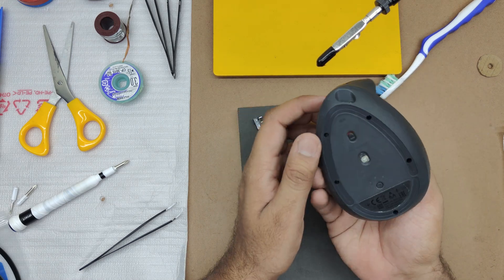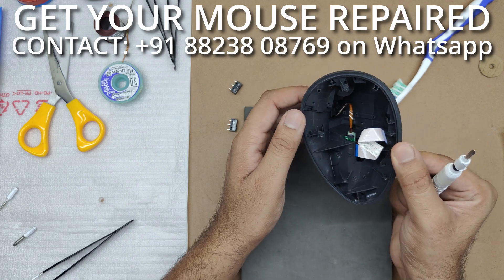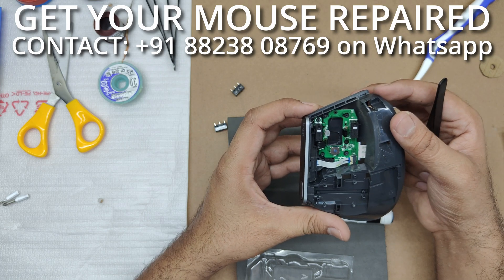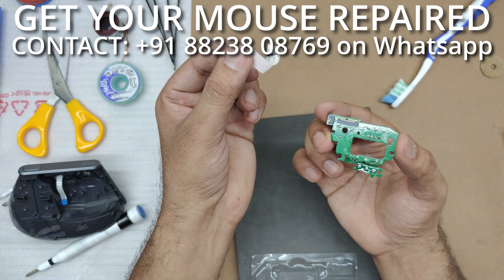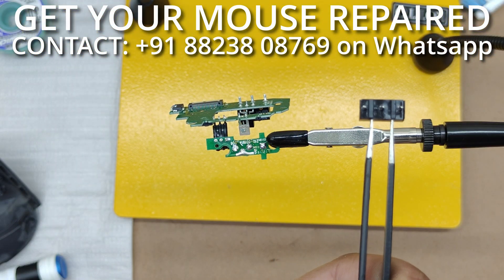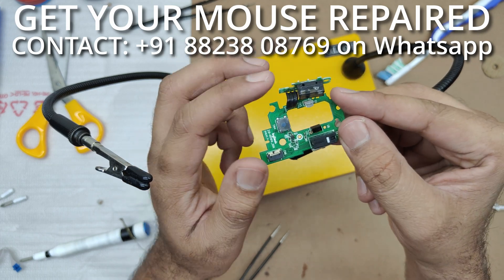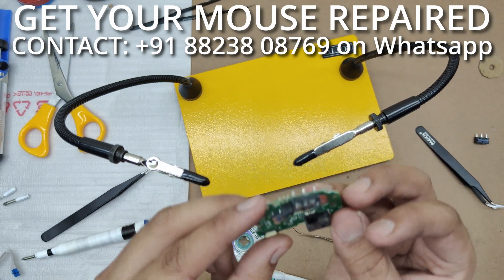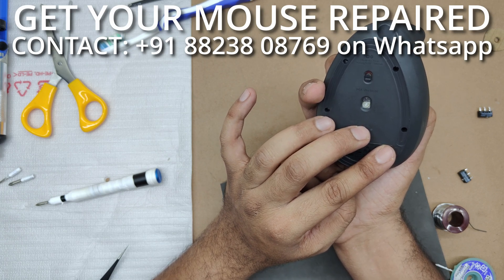Logitech MX Vertical Disassembly and Switch Replacement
This video is a full guide on how to disassemble the Logitech MX Vertical mouse to repair the mouse for double clicking issues by switch replacement.